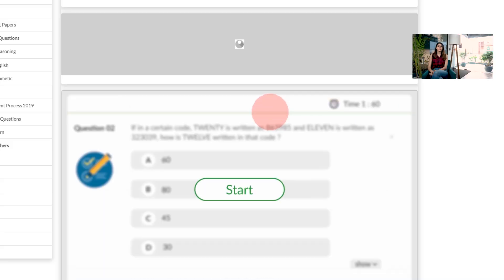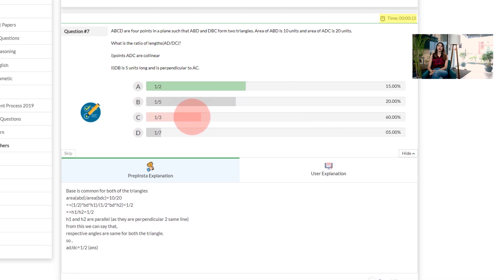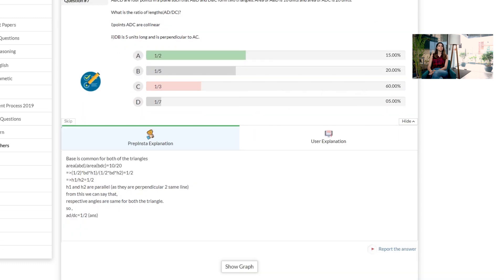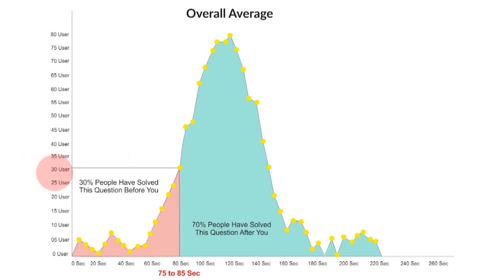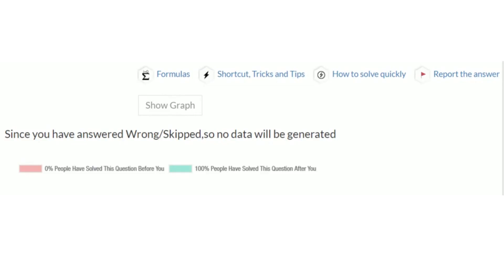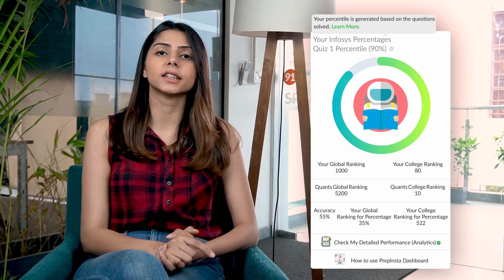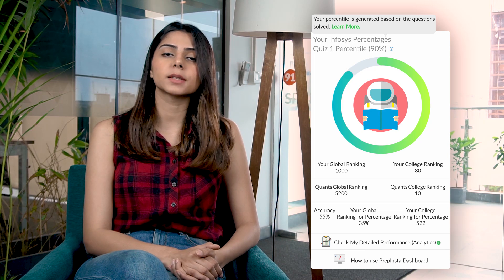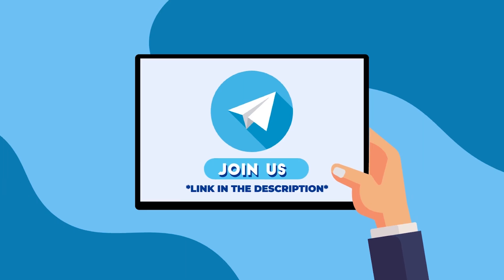Why PrepInsta Quiz is Better than Books